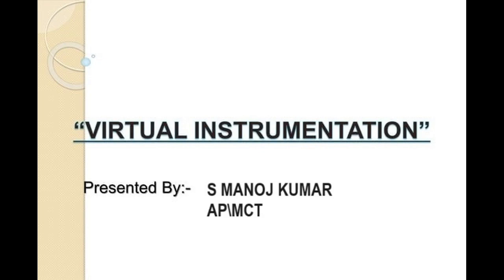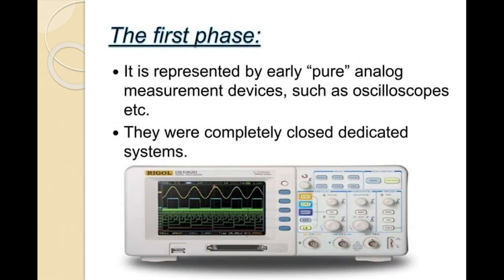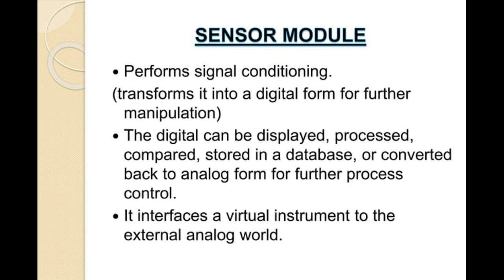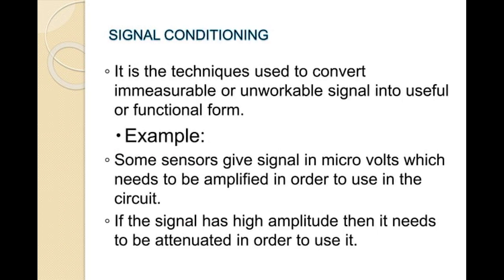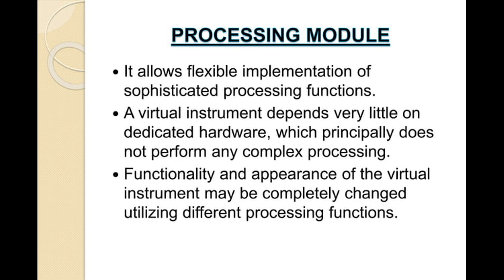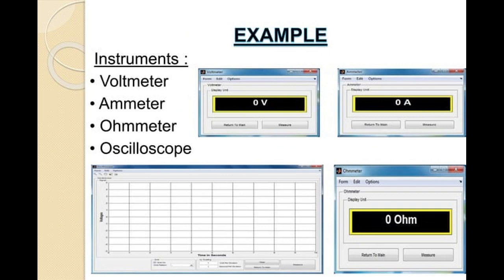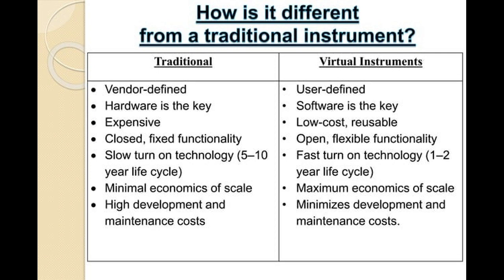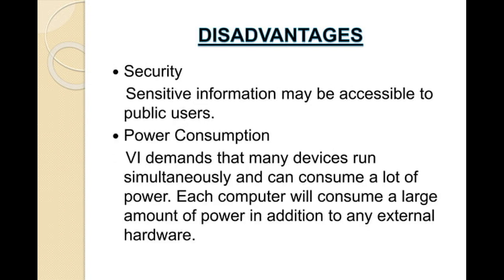Virtual instrumentation and human machine interface - Virtual instrumentation - architecture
This video explain about the virtual instrumentation - architecture, block diagram, application.